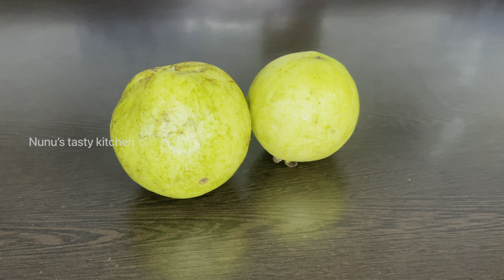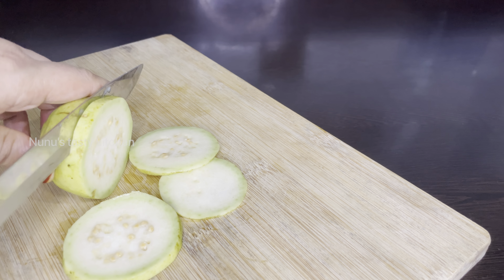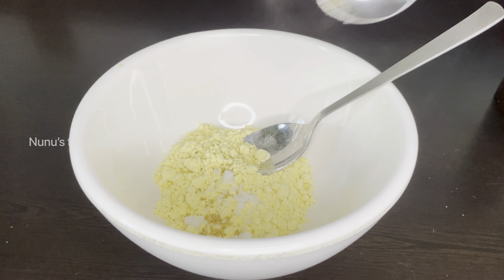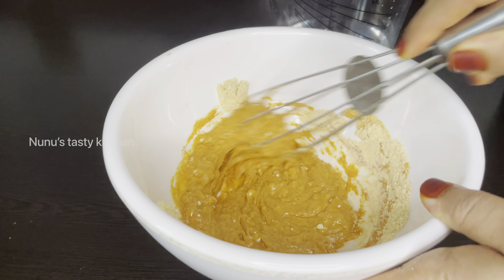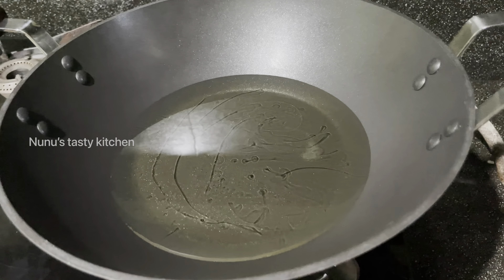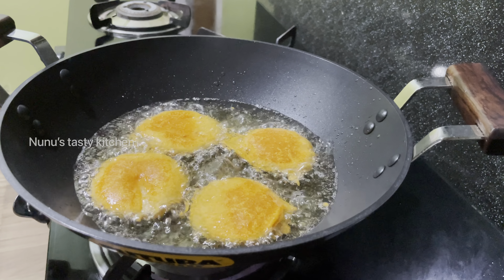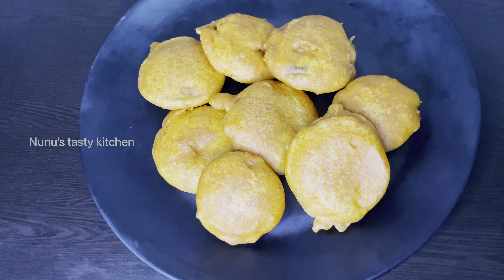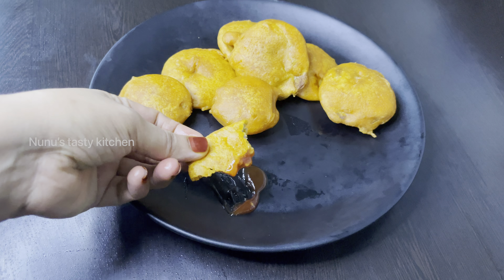ഇത് പൊളിയാട്ടോ👌ഒരിക്കലെങ്കിലും ഉണ്ടാക്കി നോക്കേണ്ട പലഹാരം|Easy Evening Snack Malayalam|Guava Recipe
Other channel
Nunu vlogs tube

Street food recipe malayalam
bajji recipe
guava bajji recipe
guava recipe malayalam
perakka bajji
perakka recipe
Evening Snack In Malayalam
Snack Recipes Malayalam
Evening Snacks
Snack Recipe
Nalumani Palaharangal In Malayalam
Cooking Malayalam
Easy Evening Snack In Malayalam
Nalumani Palaharam
Food Recipes Malayalam
Snack Recipe In Malayalam
bred respi malayalam
food recipes malayalam
food recipes
recipe malayalam
Roll recipe
Easy recipes
Simple snack malayalam
nalumani palaharam
Maida Snack
Easy snack
Snack videos
Cooking video
instant recipes for snacks
evening snacks
Cherupayar Snack Recipe
Steamed Snack recipe
4 mani palaharam
Rice snack recipe
Banana snack recipe
Pazham recipe
banana recipes
pazham cherupayar snack
green gram recipes
Rava snack
Rava recipes
Semolina recipes malayalam
Rava snack recipe malayalam
Sweet recipes
Rava sweet recipe